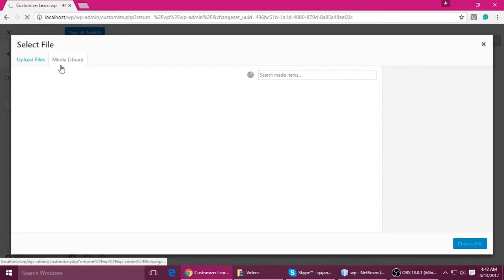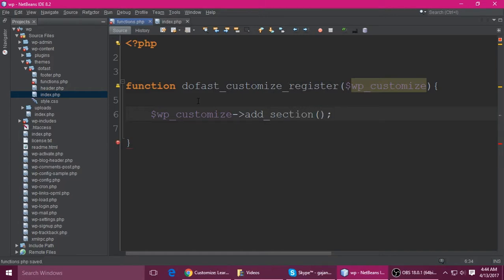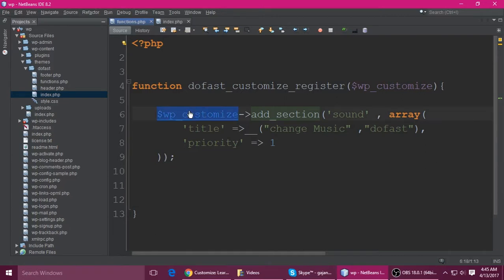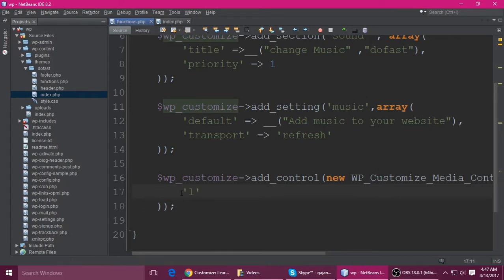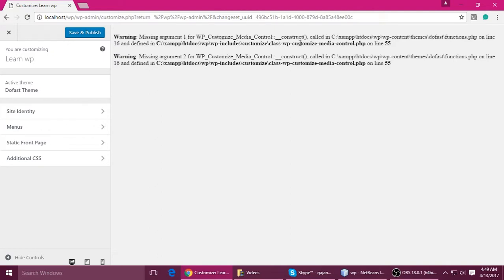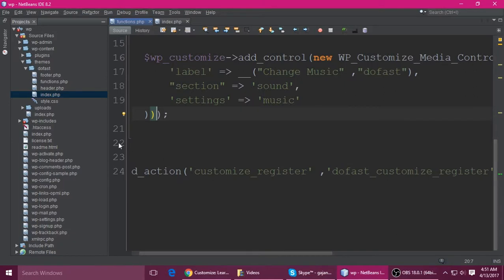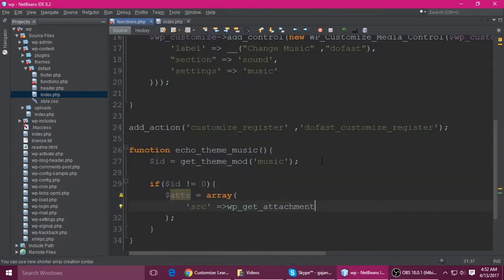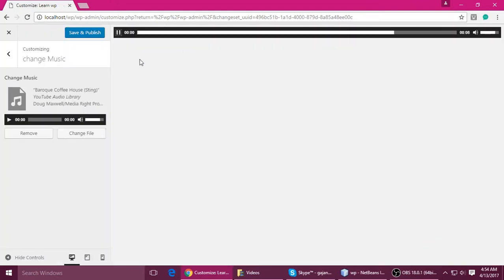WordPress Tutorial | Theme Customization API | Theme Development